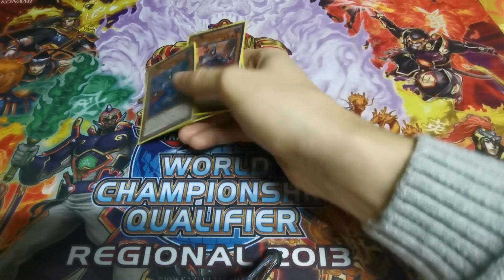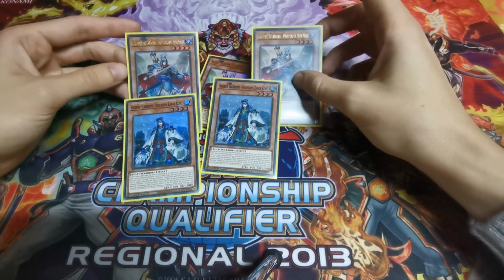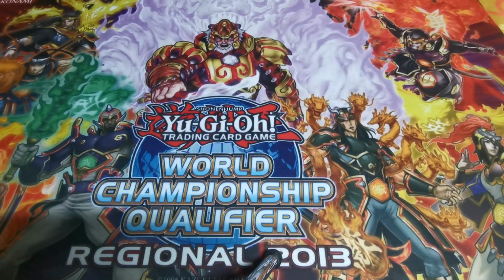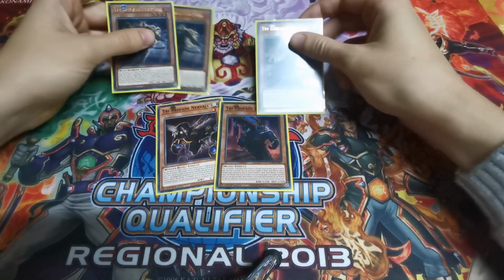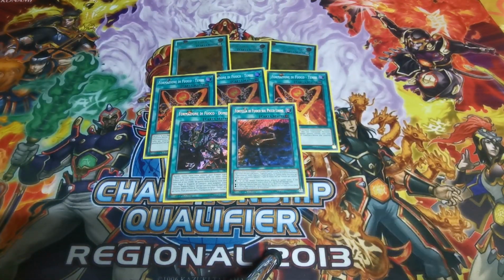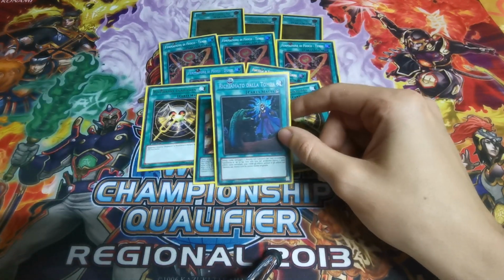Yugioh! Max rarity Fire Fist Deck ~December 2020~